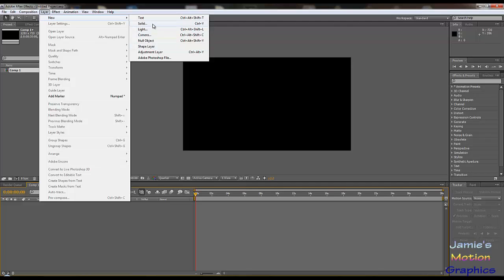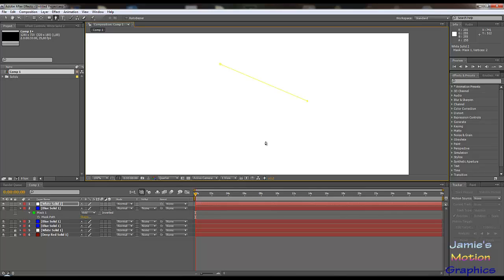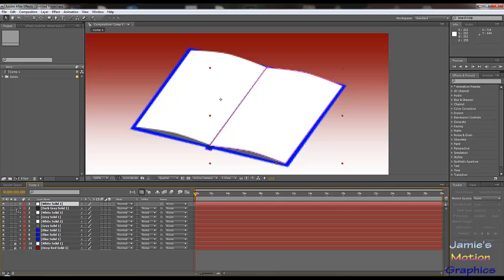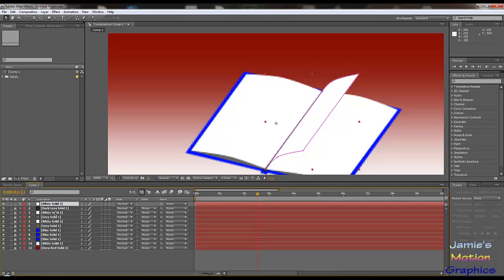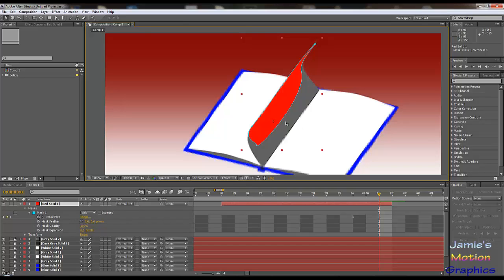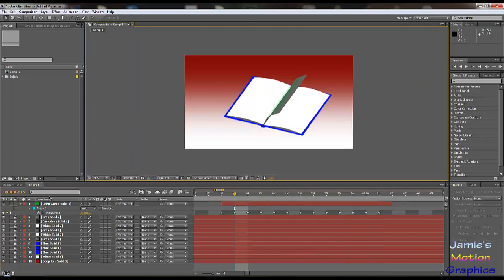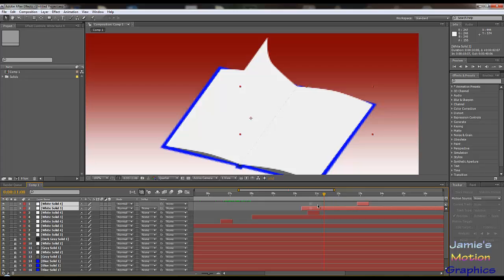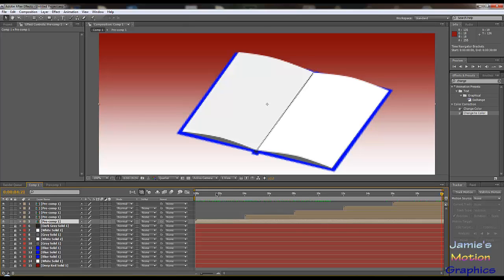Episode 5 - Book with Turning Pages (After Effects) - Jamie's Motion Graphics